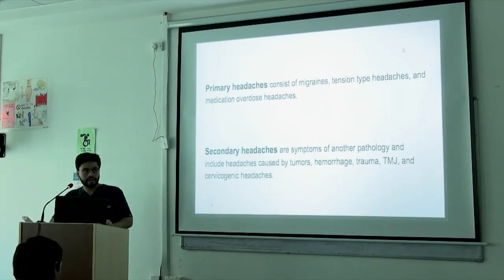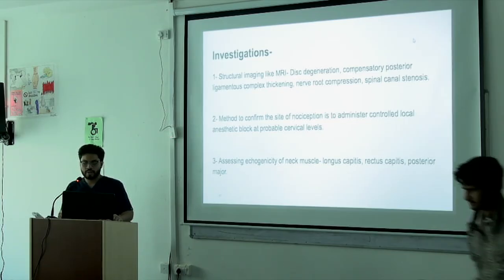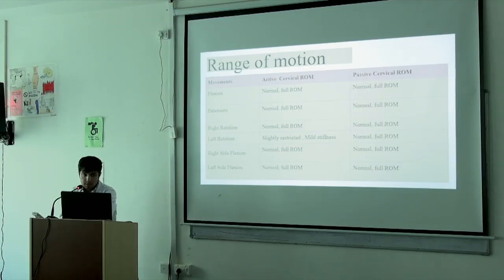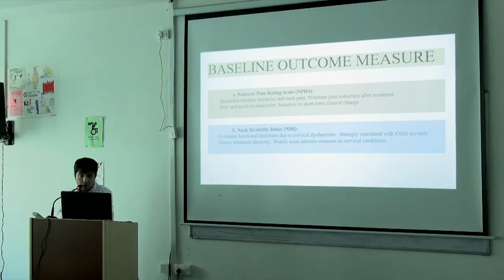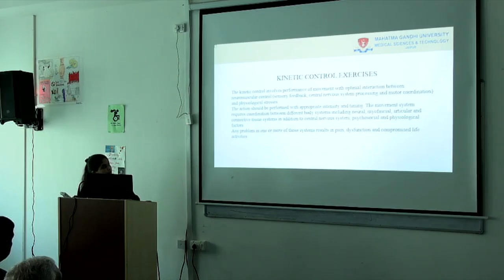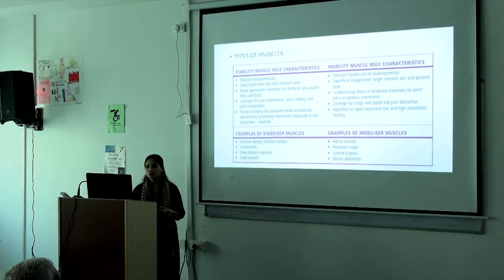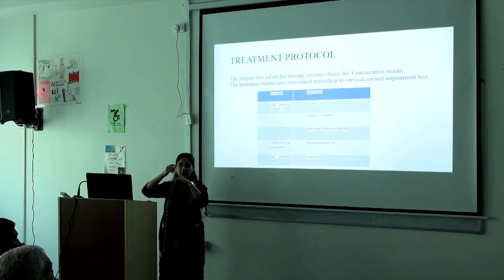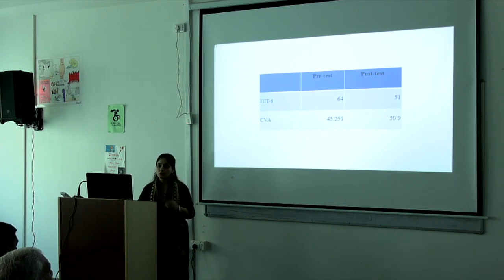21st PHYSIOTHERAPY COMBINED ROUNDS (PTCR 19 Dec 2025)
Topic - "Management of pain Through Kinetic Control Exercise in a  26-year old Female with Cervicogenic Headache"

Speakers

Dr. Shreyansh Gupta
3rd Year Resident
Dept. of Orthopedics

Dr. Garvi Vats (PT)
PhD Scholar
MGPC

Dr. Nitin Kaushik (PT)
MPT Resident
MGPC